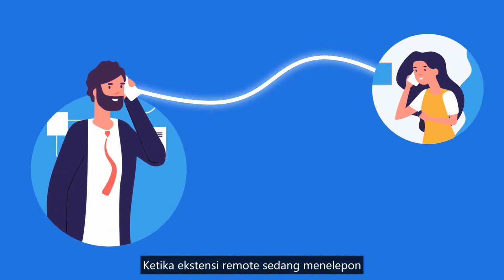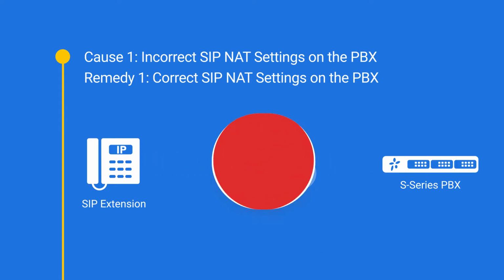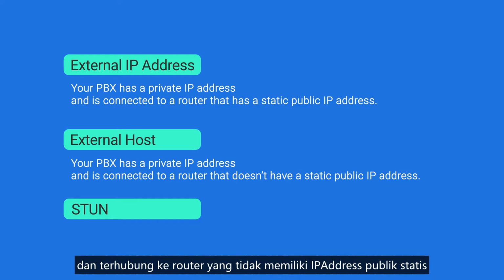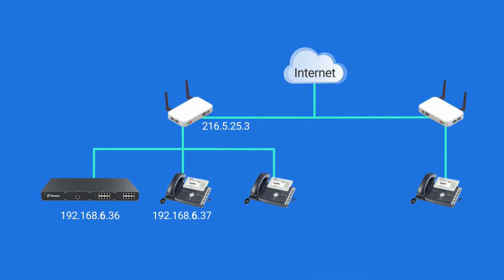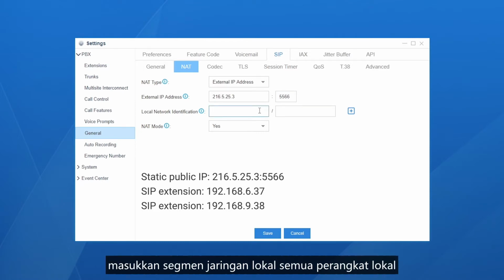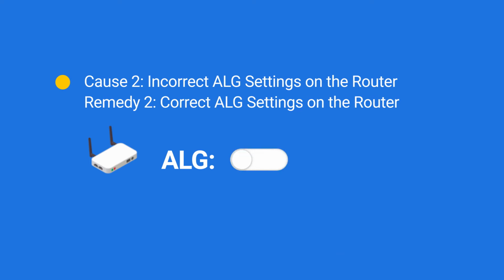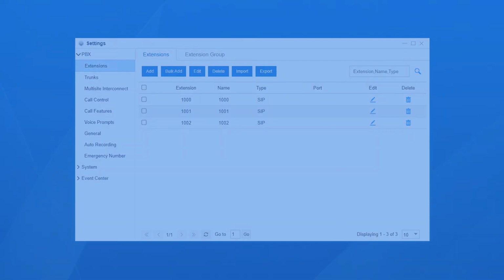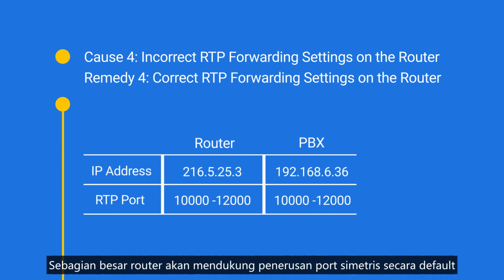Pemecahan Masalah - Audio Satu Arah atau Tidak Ada Audio pada Remote Extension | Bahasa Indonesia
"Halo? Hei? Bisakah kamu mendengarku?"
“Ya, aku bisa mendengarmu. Tapi kupikir kaulah yang tidak bisa mendengarku! ”

Saya yakin percakapan ini terjadi berkali-kali ketika Anda bekerja dari rumah baru-baru ini atau bekerja dari jarak jauh dengan ekstensi jarak jauh Anda. Anda mungkin mengatakan itu tidak ada suara atau saya-hilang-Anda-lagi. Kami menyebutnya One Way Audio atau No Audio secara teknis. Kebanyakan orang masih akan menyalahkan sinyal buruk atau koneksi jaringan. Menutup telepon dan kemudian membuat panggilan lain langsung berfungsi tetapi itu bukan cara yang tepat untuk memperbaiki masalah. Jadi dalam video ini, saya menunjukkan 4 metode untuk mencari tahu apa yang menyebabkan audio 1 arah atau tidak ada audio dari sisi PBX.

Secara umum, ada 4 penyebab umum untuk masalah ini:
1. Pengaturan SIP NAT salah pada PBX 00:45
2. Pengaturan ALG salah pada router 03:37
3. Pengaturan NAT Ekstensi Tidak Benar pada PBX 04:11
4. Pengaturan penerusan port RTP yang salah pada router 04:51

Jika keempat solusi ini masih tidak dapat menyelesaikan masalah Anda, kunjungi dan hubungi tim dukungan teknis kami dengan mengirimkan tiket atau memulai obrolan online.